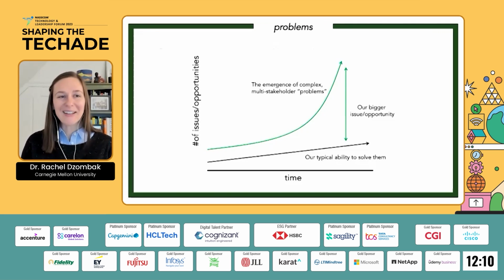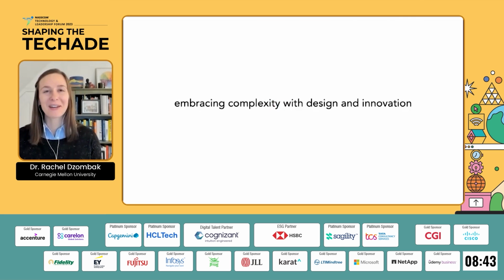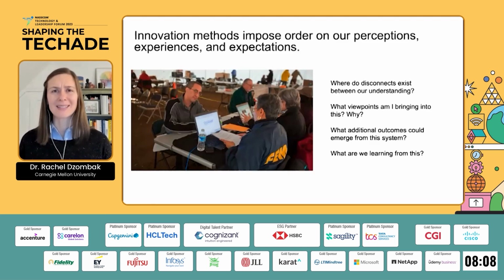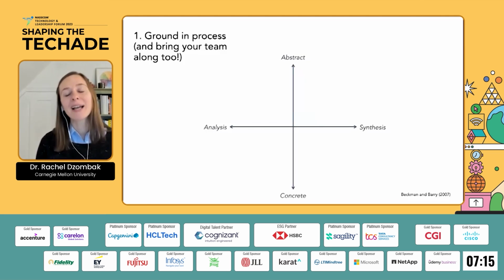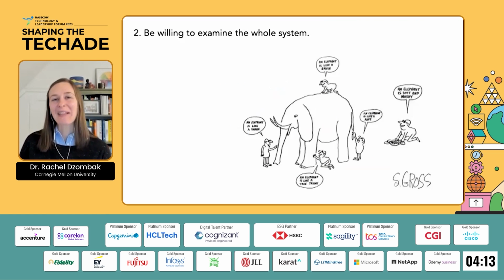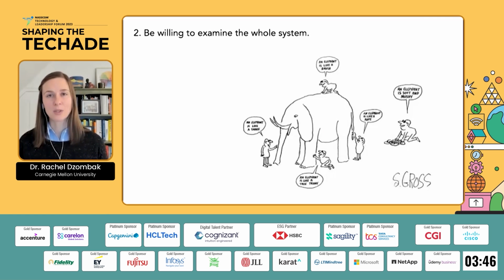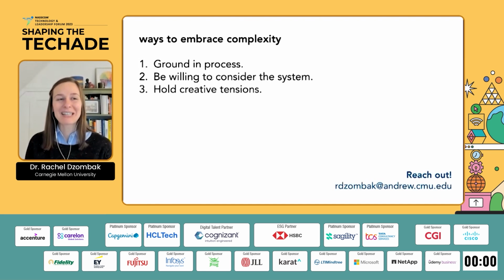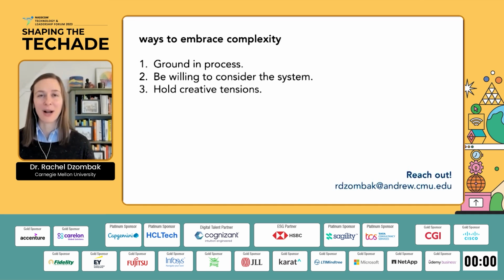NTLF 2023 | Keynote on Solving Complexity with Design and Innovation | Dr Rachel Dzombak | nasscom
In this session, Dr Rachel Dzombak, Faculty, Carnegie Mellon University talks about how can design and system thinking solve complexity and fuel innovation.